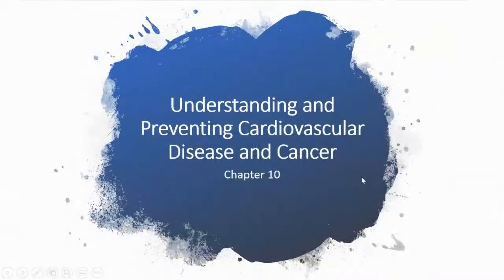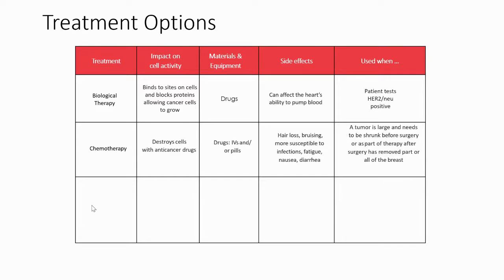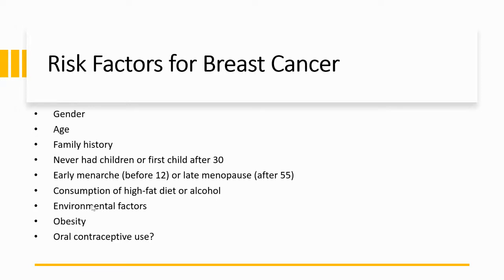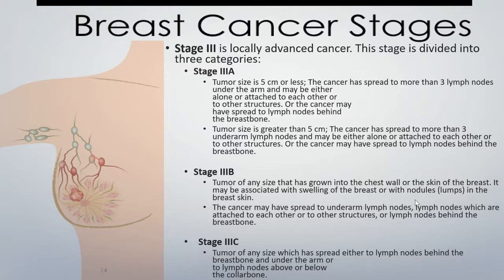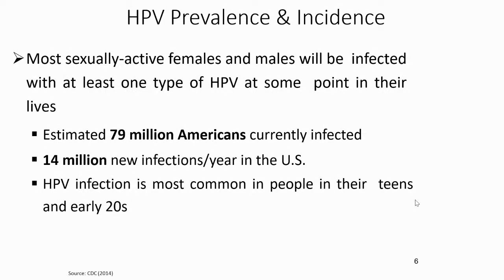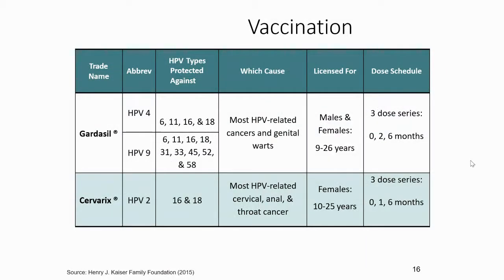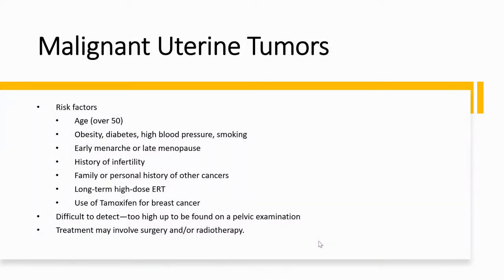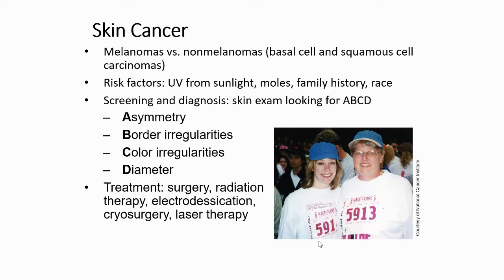HED 204 Week 10 Cancer